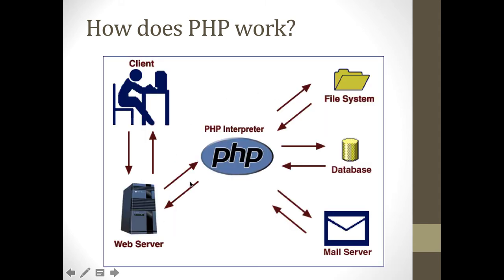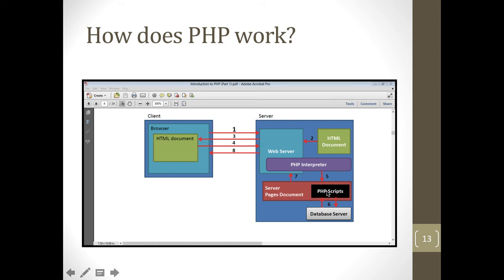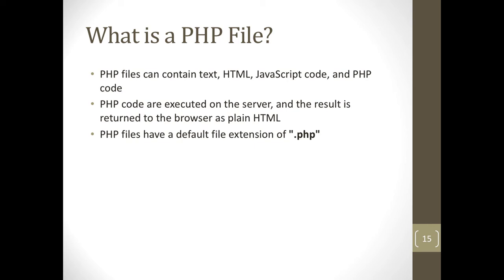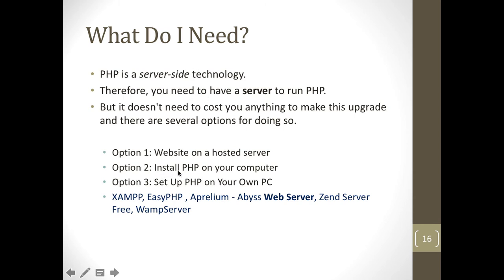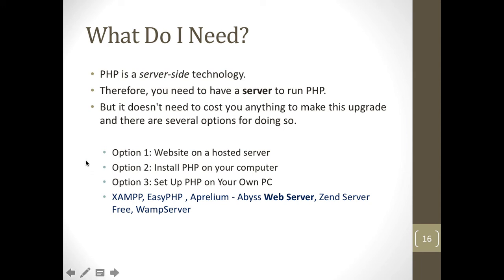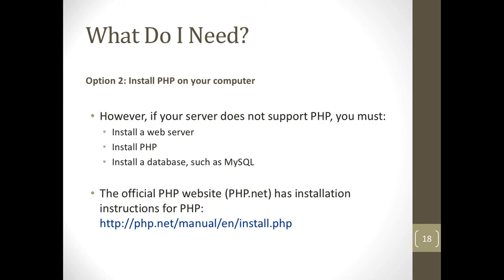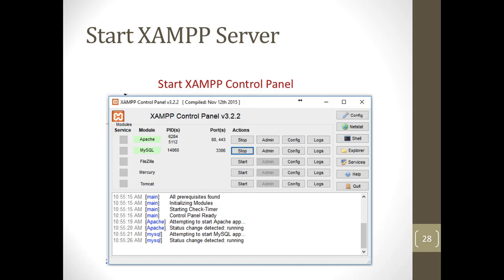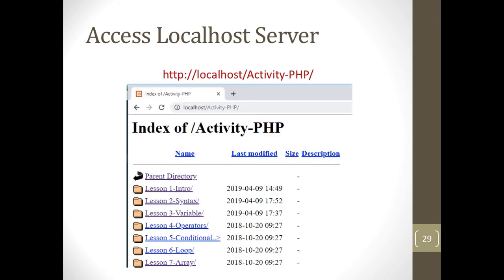Video 13 Introduction to PhP